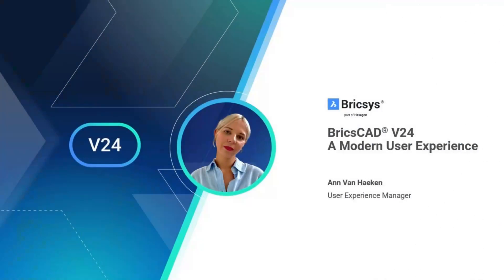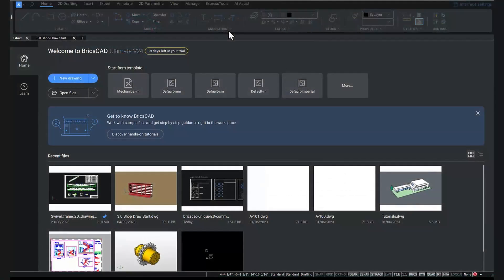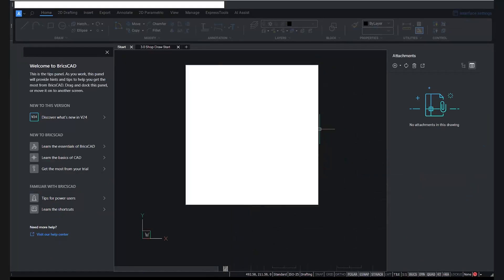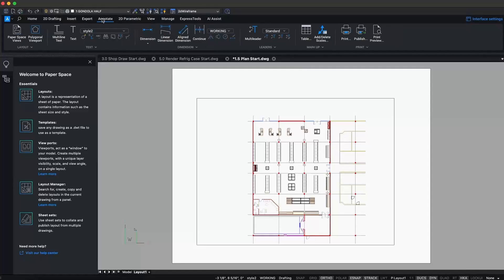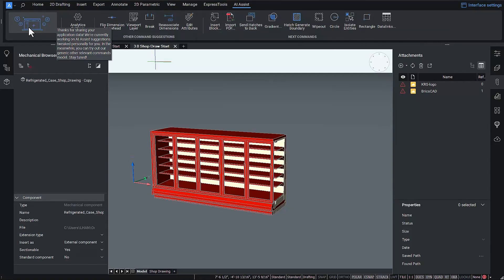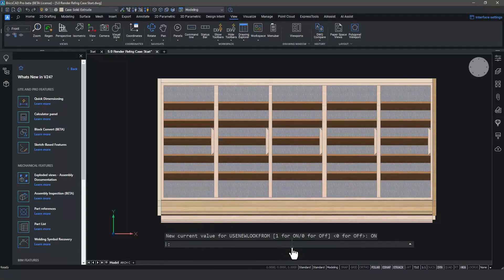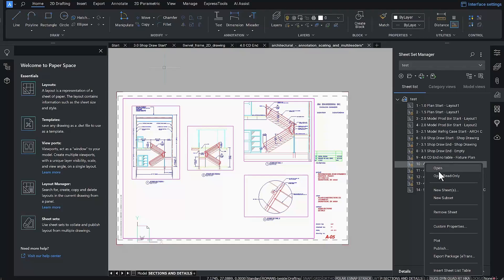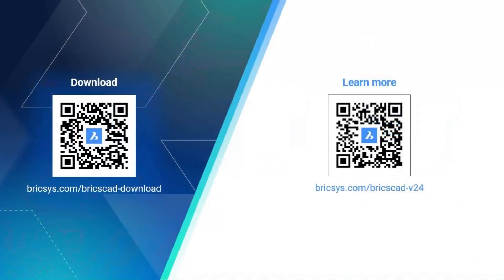BricsCAD® V24 A modern user experience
Do you use CAD eight hours a day? Come and learn the true benefits of a modern, easy to learn CAD system - BricsCAD V24! Join Ann Van Haeken, Manager User Experience, as we explore what BricsCAD V24 has in store for you.